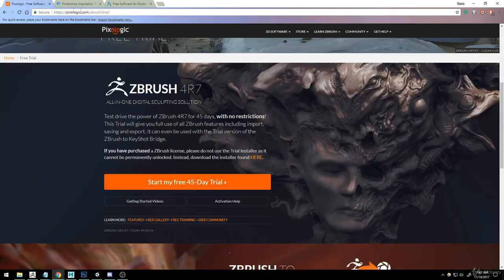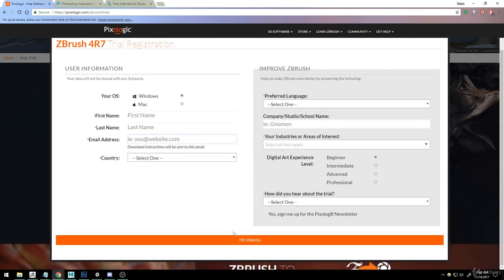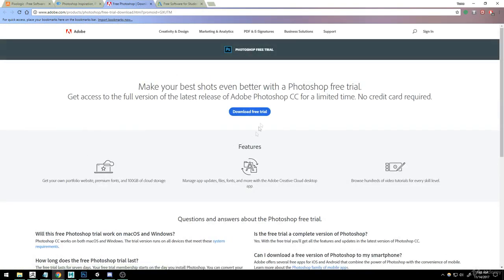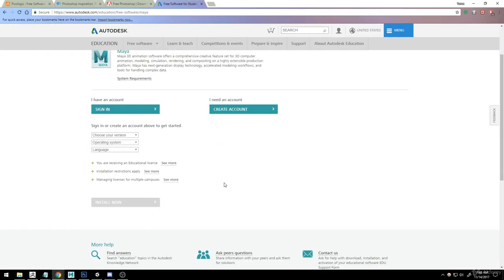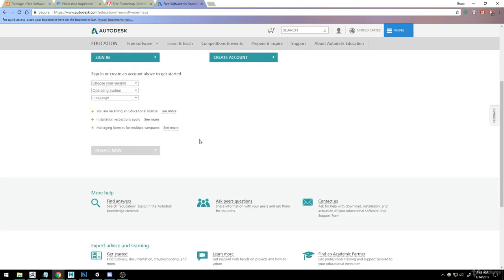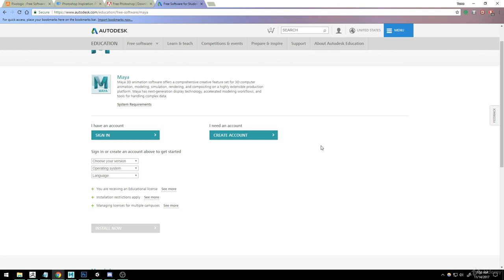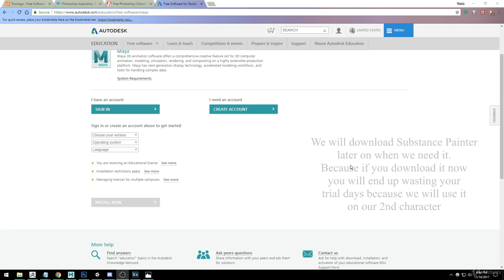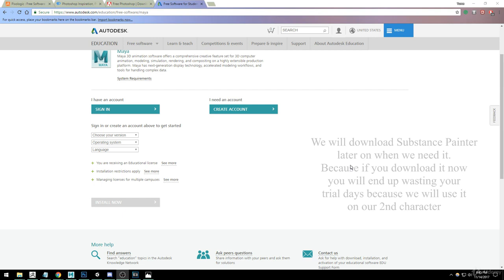Learn To Make Stylized Low Poly Characters [Beginner] : Softwares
Learn To Make Stylized Low Poly Characters [Beginner]
Learn To Model Characters From Scratch (Beginner Friendly Course)